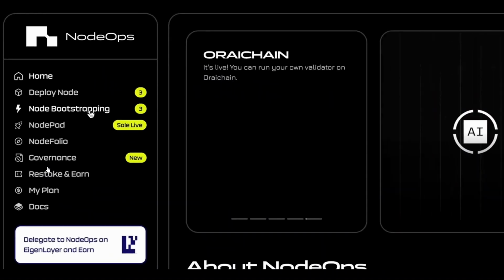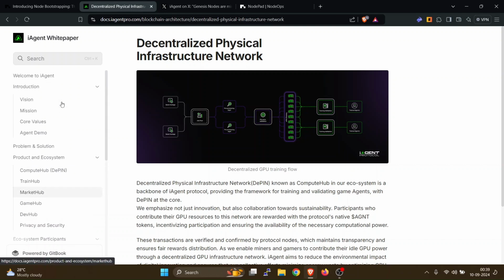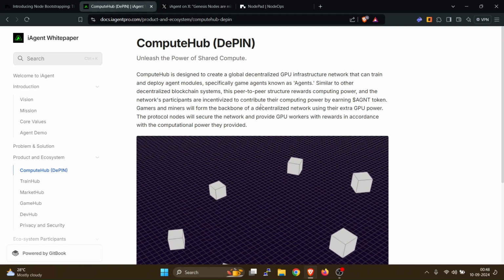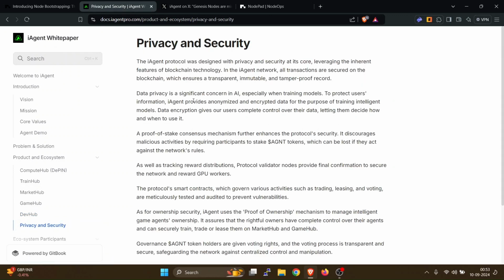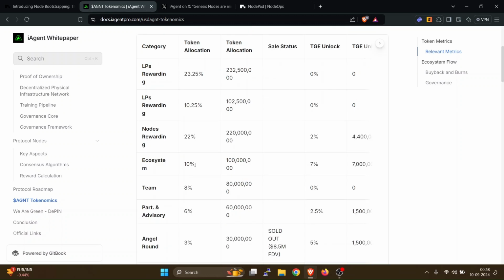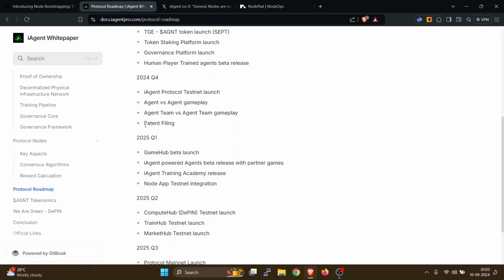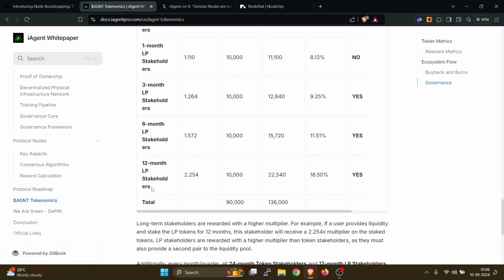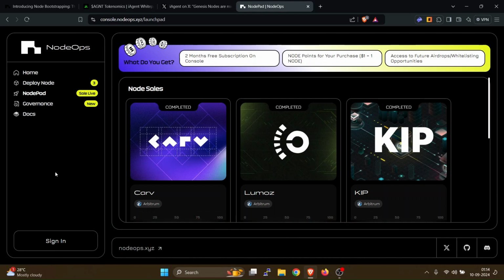iAgent Genesis Node | First Ever NodeOps Node Bootstrapping | Future of Node Running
Welcome to Crypto Console! 🚀
Your go-to channel for Airdrops | Nodes | Testnets

🔥 Ready to maximize your crypto earnings? In today’s video, I’ll walk you through the Revolution in the node running. Nodeops node bootstrapping enables user to one click deployment. Watch now and get ahead in the game! 🚀

iAgent protocol enables world gamers to train their own AI agents from gameplay footage, powered by DePIN decentralized computing, thereby representing a new digital asset class on the blockchain.

🔗 Find all important links in the first comment.

💬 Follow Crypto Console on Twitter and Telegram: @cryptoconsol